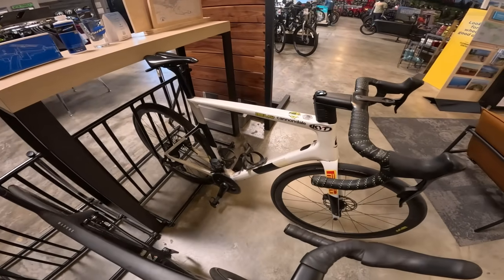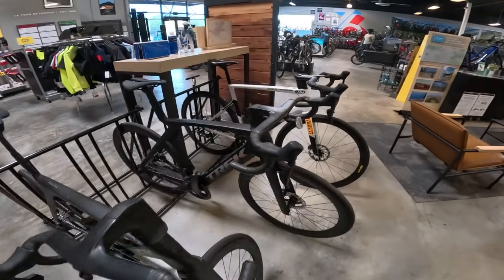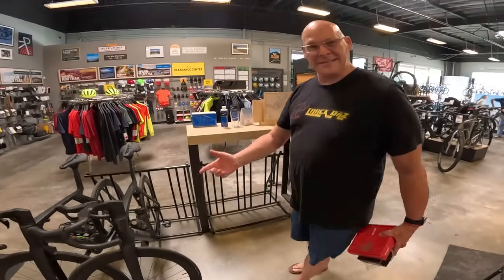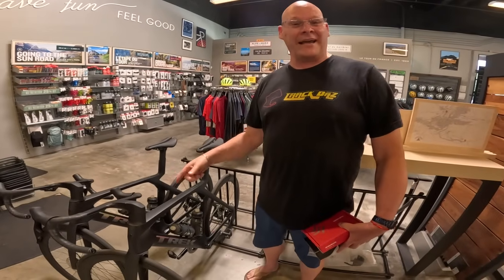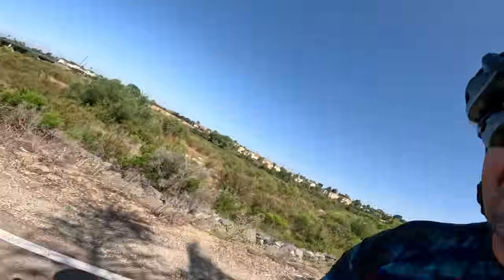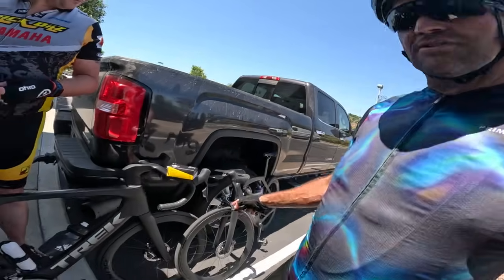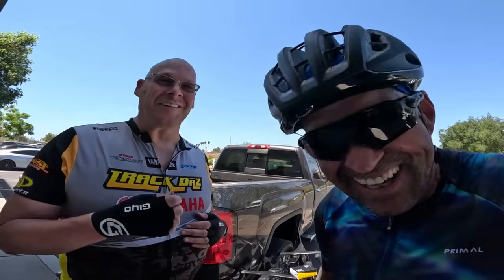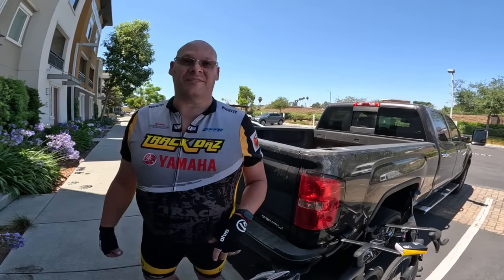TrackDaz Cycling | New Bike Day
TrackDaz guys Dustin and Chris got a bit of a Trek deal for our ride later this fall.   Thanks to Kelcey at the Trek store in San Marcos and of course the help of our cycling coach / bike fitter dude Nate Loyal..  We have scored a couple of really badass Gen 7 Trek Madone SLR's.   The Adventure for our tour this summer just got even more awesome!

For a Bro Deal, hit up Kelcey over at Trek of North County in San Marcos, CA.

Hopefully you all enjoy.

I'm raising money for the Arthritis Foundation this fall.   Riding my bicycle from SF to LA 525miles (I'm altering the route to make it 800 miles).

*PIRELLI TIRES!! **
You can get your Pirelli rubber from us directly on our registration site.

Next event is June 29-30th weekend.
We're going to do Config 13 CW Saturday, and Config 1 CCW on Sunday.
Saturday night is also a Motorbike swap meet!!

 / trackdaz